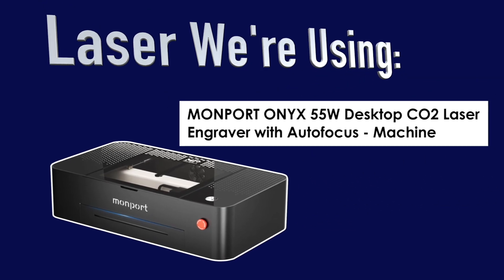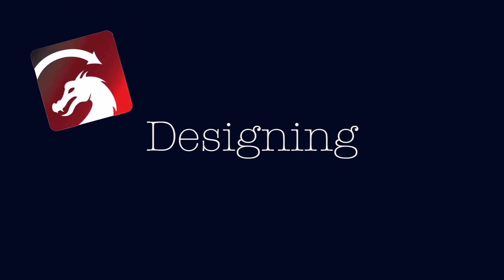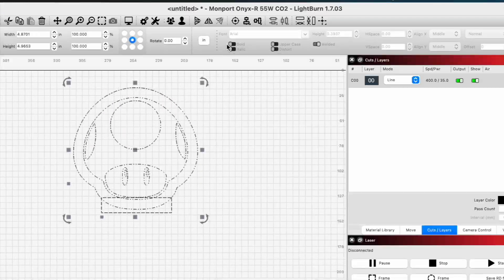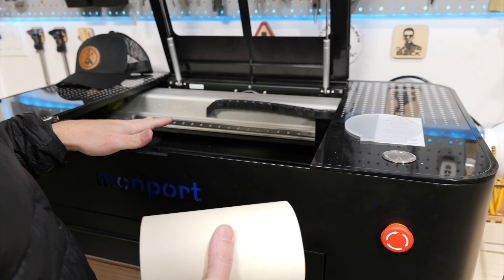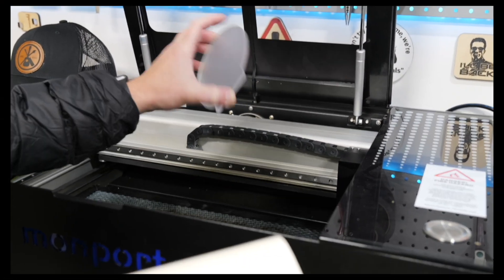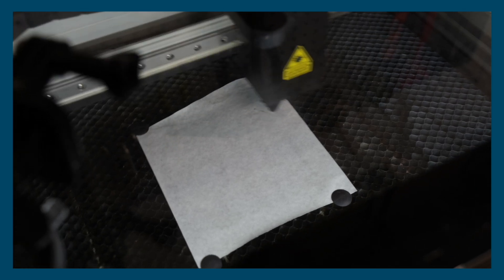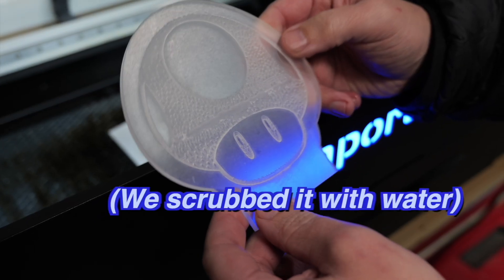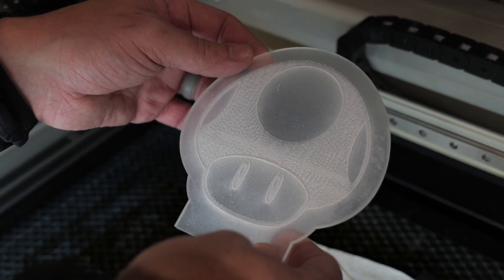LASER ENGRAVED ACRYLIC NIGHT LIGHT w/ Monport Onyx-R 55W Desktop Laser Engraver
⭐️ OUR DISCOUNT LINK for the laser we used in this video

In today’s video, we’ll be using the Monport Onyx-R 55W Desktop Laser Engraver to etch/engrave a custom acrylic night light. In order to set up our designs and adjust engraving settings, we’ll use LightBurn. This project is an easy and fun way to create a personalized gift idea. We hope you enjoy our video on how to make an engraved color changing clear acrylic LED nightlight!

⏱TIMESTAMPS⏱
0:00 Intro
0:12 Materials We’re Using
0:57 Creating Design
2:40 Engraving Set Up
4:33 Engraving
10:42 Results

Acrylic & Bases Light Set
Please note we may earn from qualifying purchases when you use the link or codes provided!

💻SOFTWARE💻
Lightburn License for 55w Laser if you don’t already have one

🎶MUSIC🎶
Saving the World - Aaron Kenny